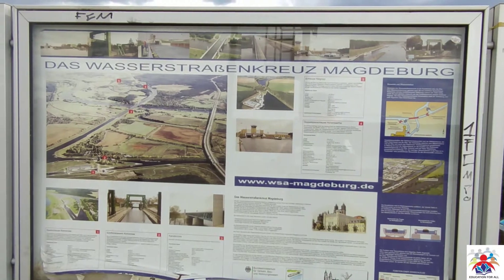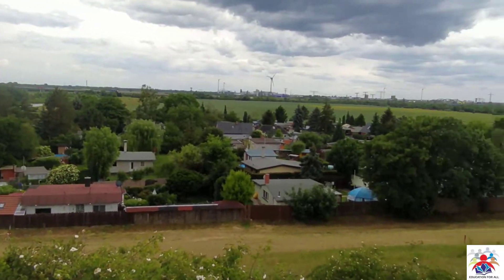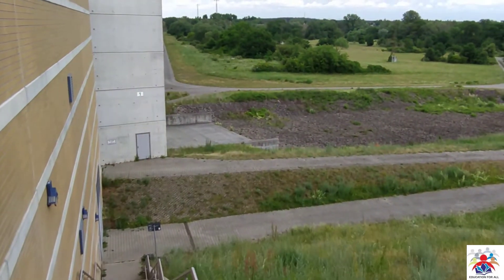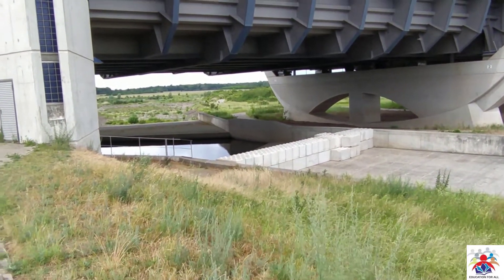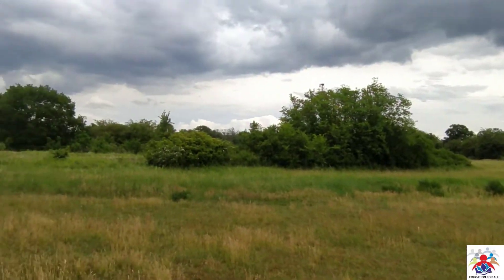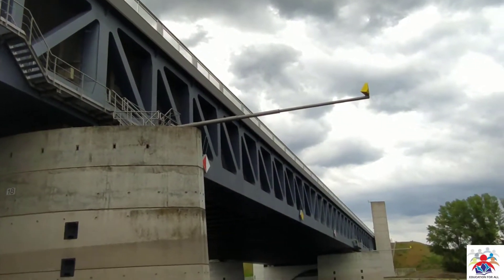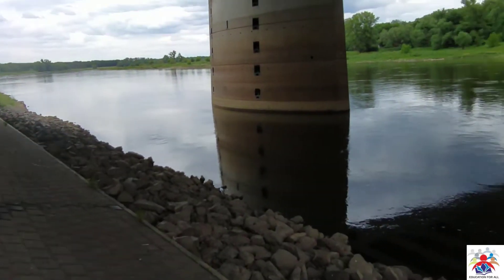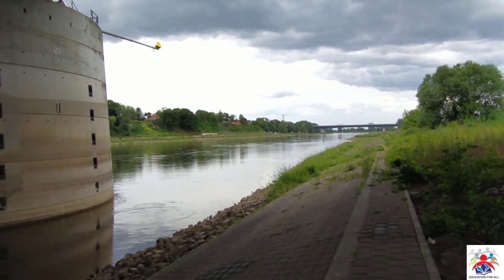Water Bridge, Magdeburg, Germany Part-1 Saxony-Anhalt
This video is about  visitiing a water bridge located in the city of Magdeburg, germany. This bridge is engineering mega structure to visit the bridge watch the videos part-1 and Part-2